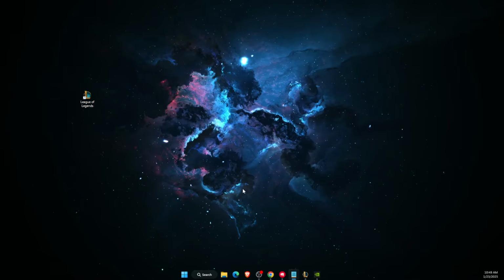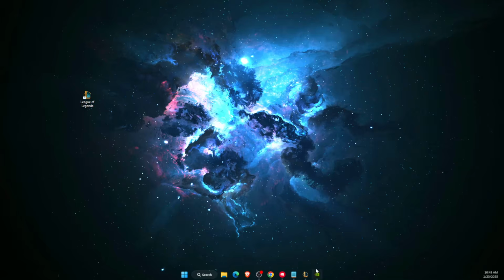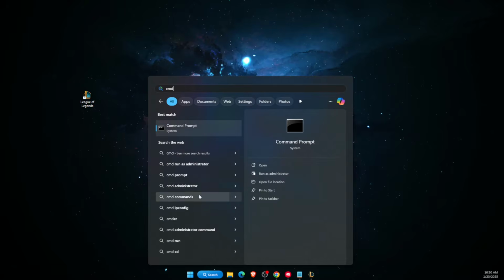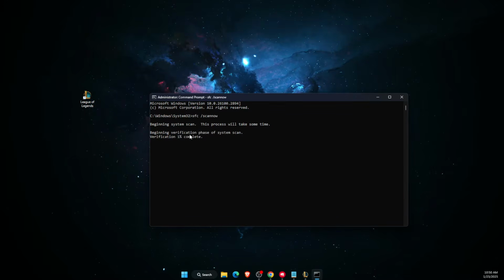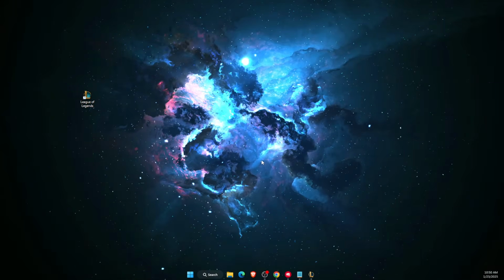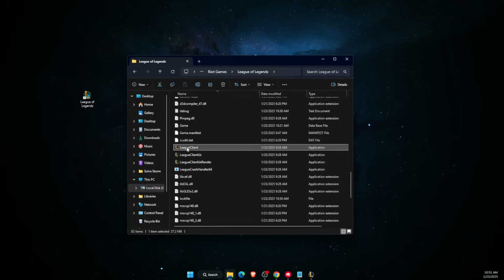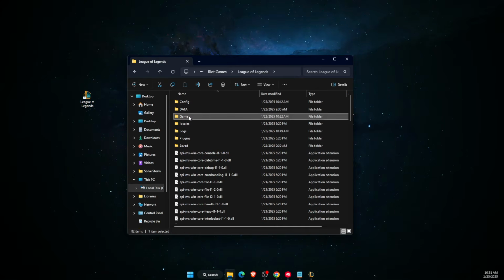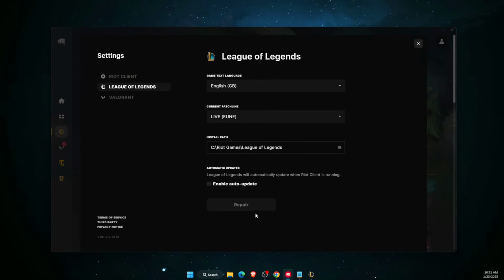How To Fix Error 0xc0000005 In League of Legends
In this video I show you How To Fix Error 0xc0000005 In League of Legends!